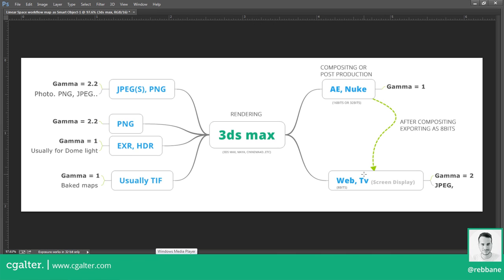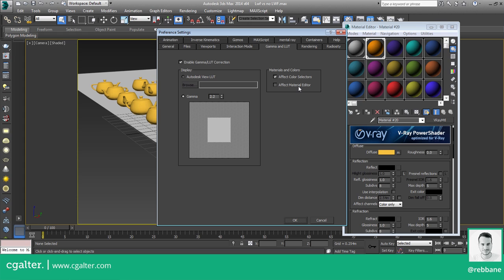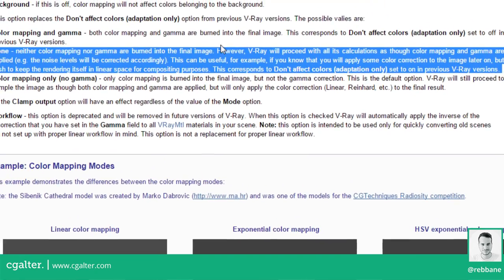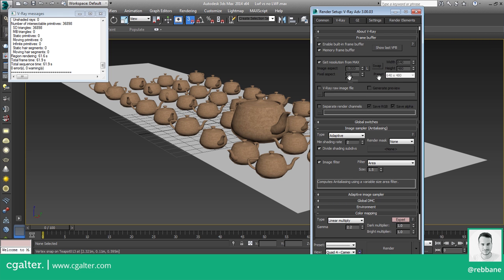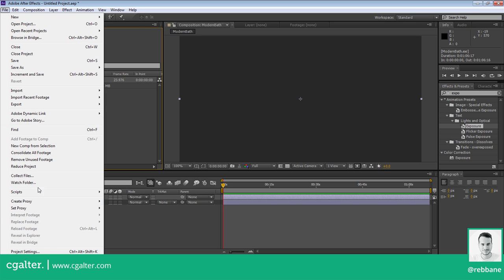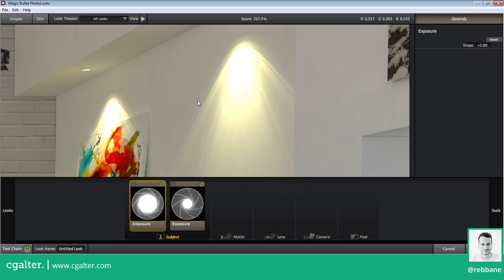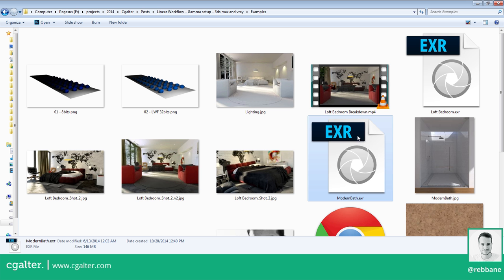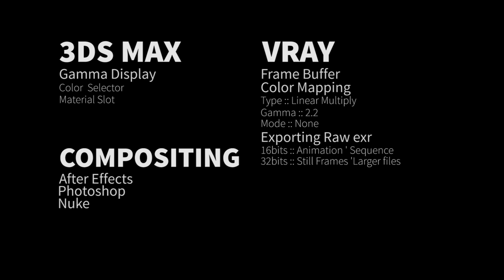Linear Workflow: Gamma 2.2 Setup in 3ds max and Vray, Working with Correct math!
Watch this step by step Practical Video Tutorial that shows you how to work with correct math inside 3ds max and vray in order to get realistic 3d renderings.

This is follow up to Understanding Linear Workflow – Working In Floating Point in which you learned the value of this process and how it works.

Awesome Resources